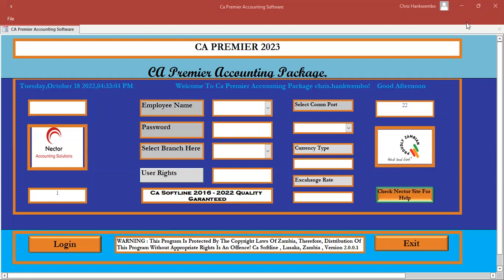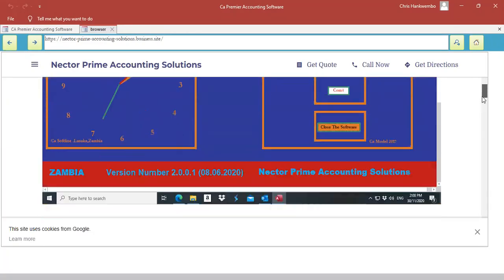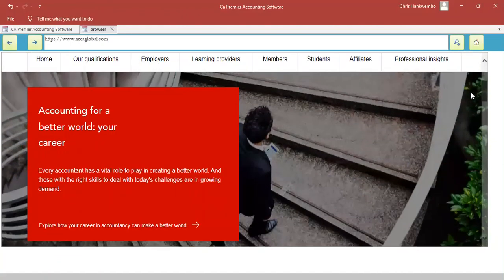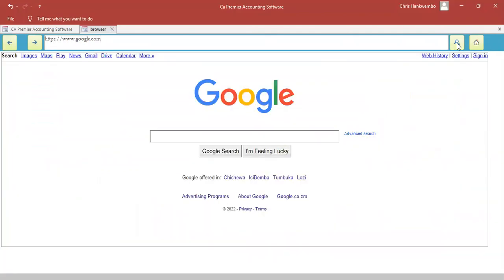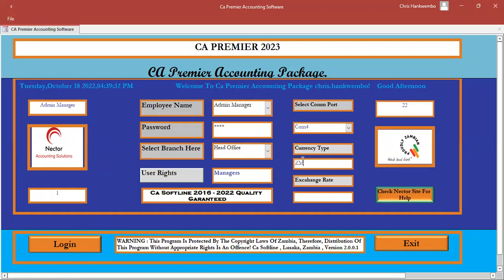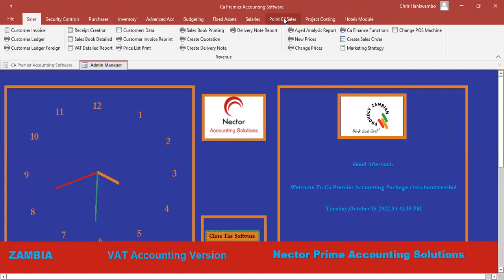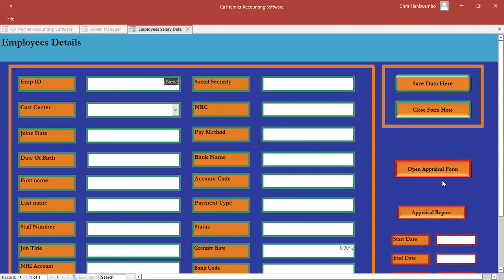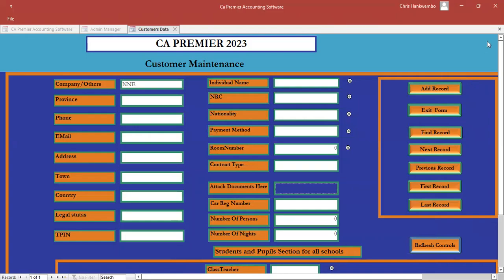Ca Premier Accounting - Automated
This video is purely for our clients and students accountants